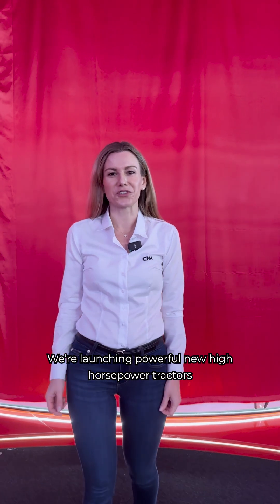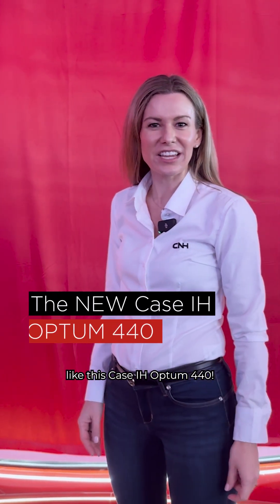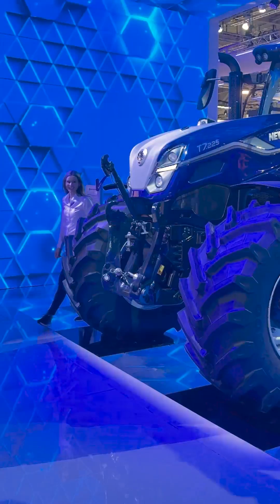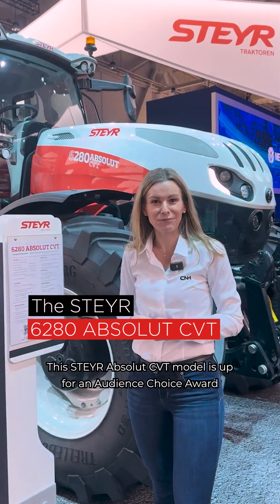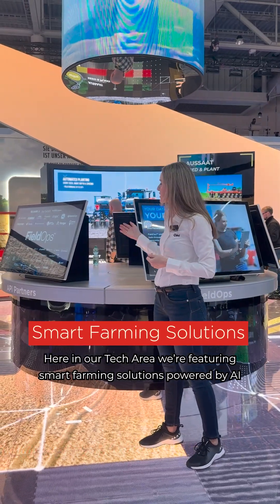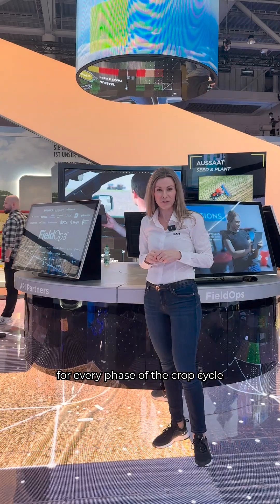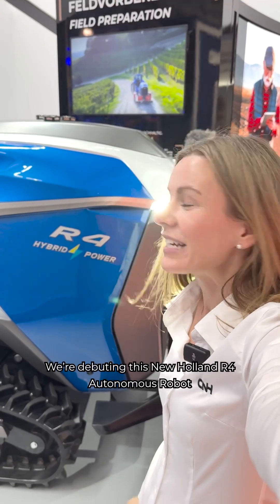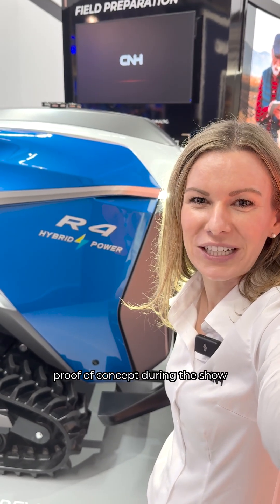Sneak peek of CNH at Agritechnica 2025!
Welcome to the massive Agritechnica show in Hanover, Germany! We’ve got your front-row pass to the CNH area where we’re unveiling powerful new tractors and our latest Ag Tech.

💥 Meet the Case IH Optum 440, the New Holland Agriculture T7 SWB, and the STEYR Traktoren 6280 Absolut CVT!

🤖 Plus, check out the New Holland R4 Autonomous Robot in our Tech Area.

🙌 We have a stellar CNH team at the show, ready to show you what’s next.
 Thanks to our very own Silvia Kaltofen for conducting this sneak peek!